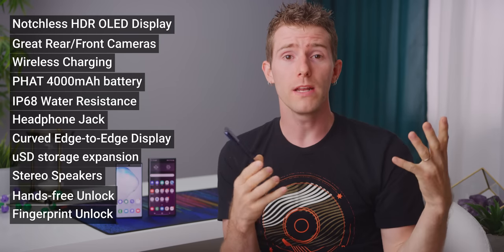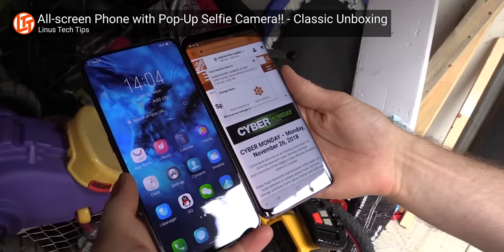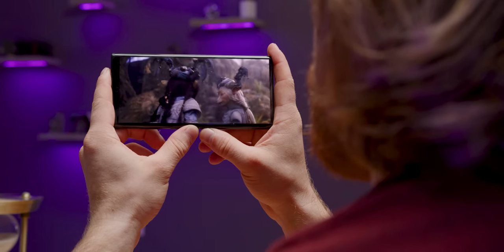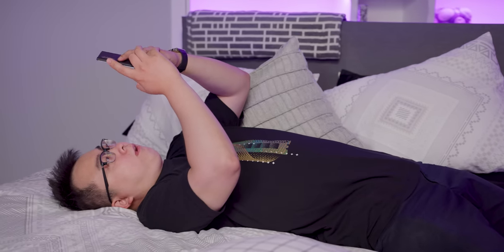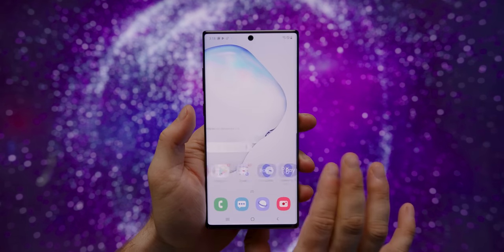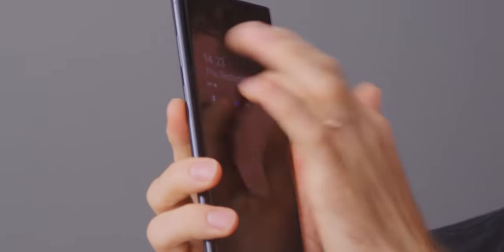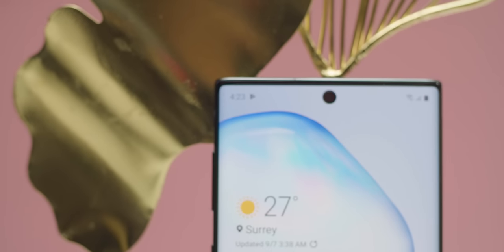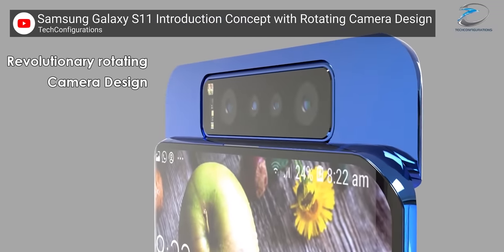A Fanboy's Note 10/10+ Review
The Note series was known to be the do-all smartphone phone from Samsung. Note 10 and Note 10 Plus changes all that for the better and the worse.